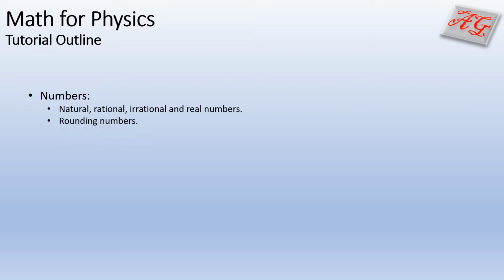Math for Physics - Introduction.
Introduction to the tutorial series of Math for Physics. In this video I give the outline of the course and of the videos.